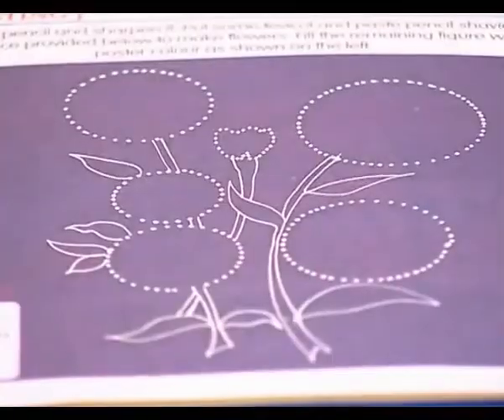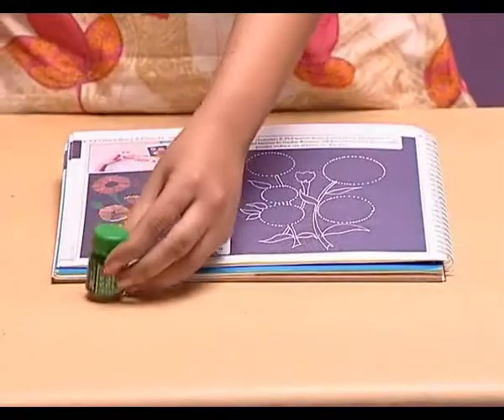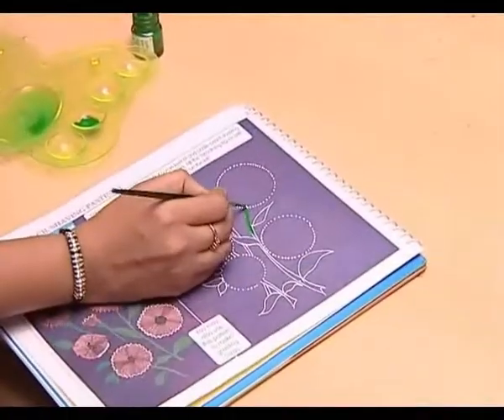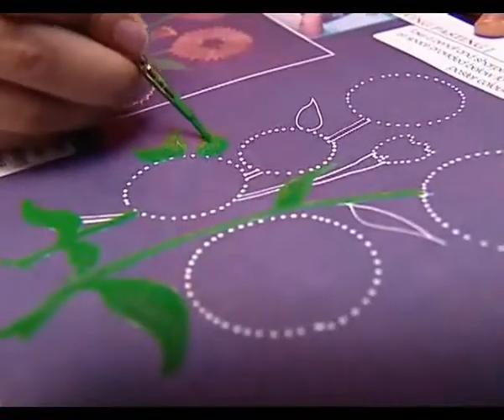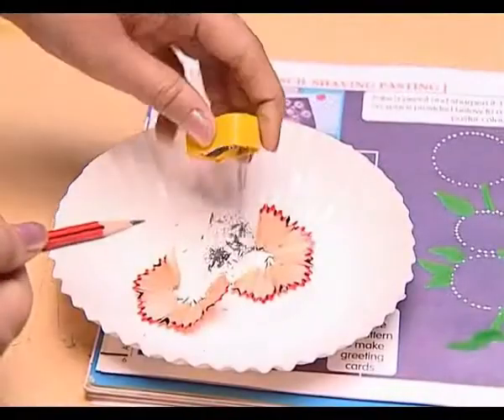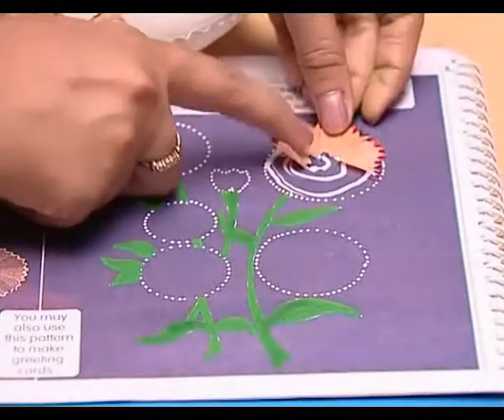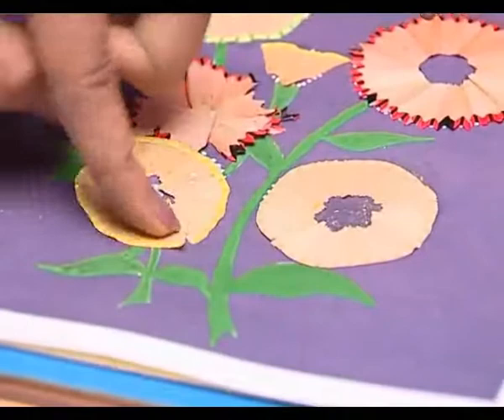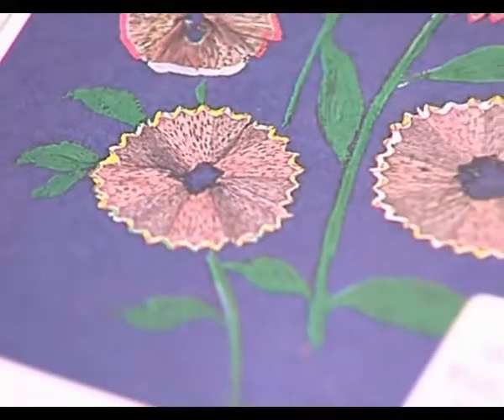Flowers Pencil Shaving Pasting